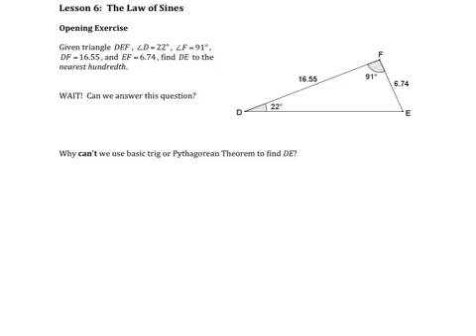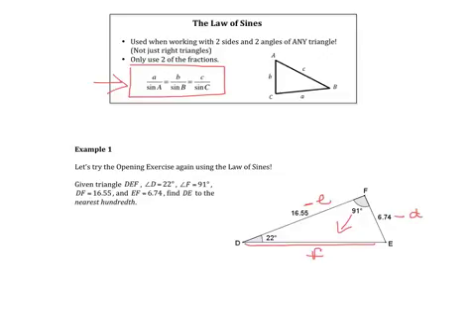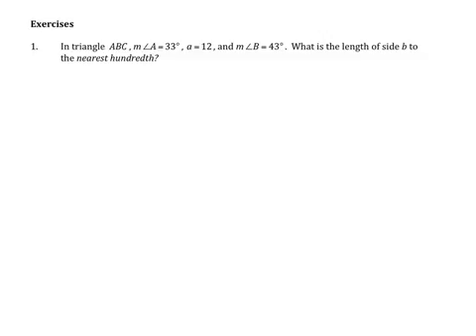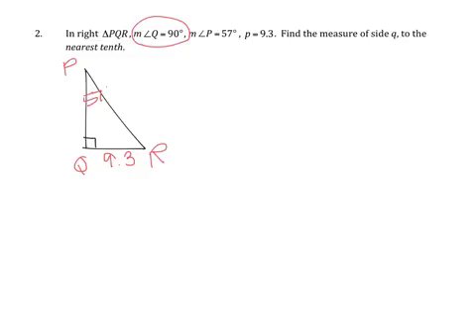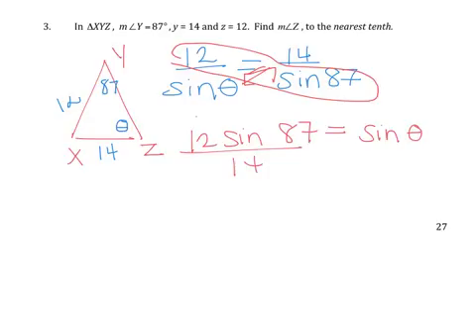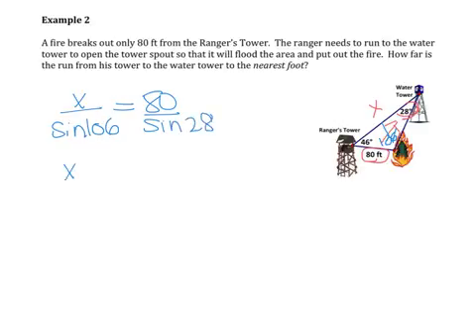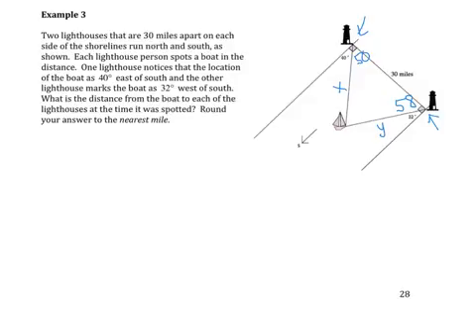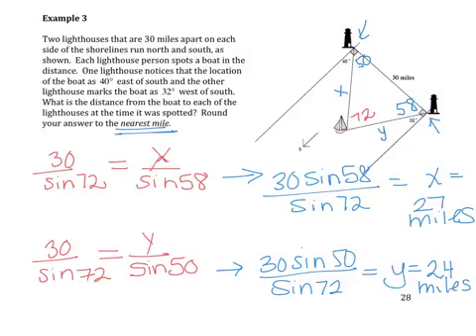Unit 6 Lesson 6 The Law of Sines Notes